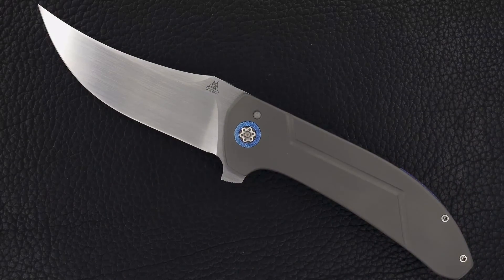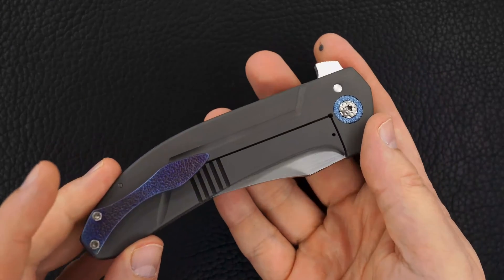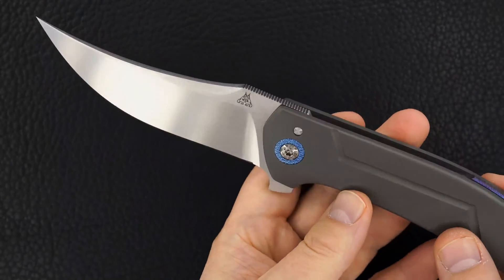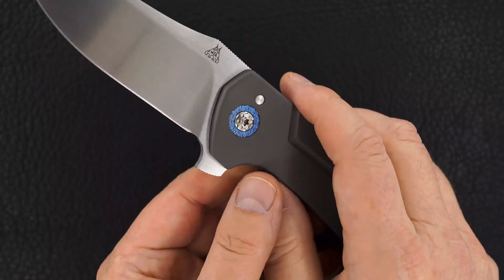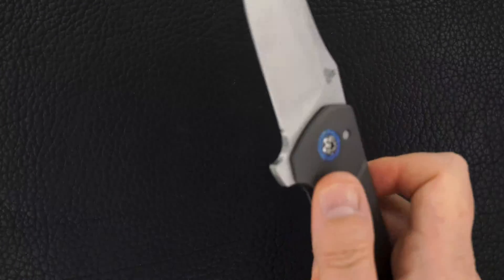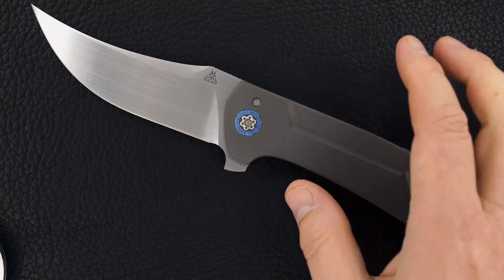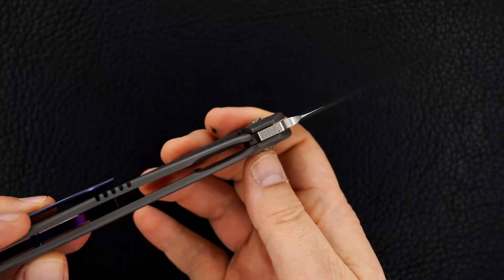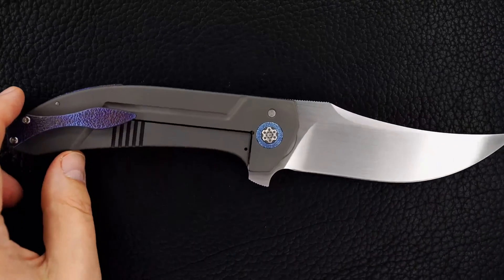Walter Randolph Custom XL Persian Flipper